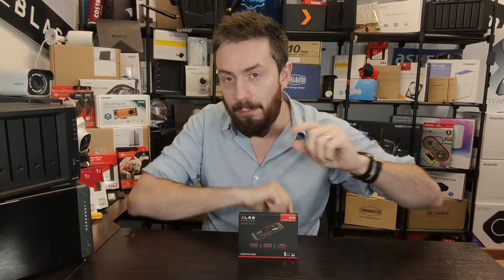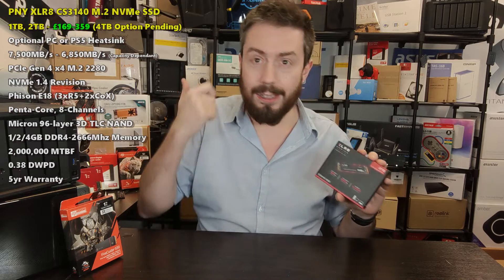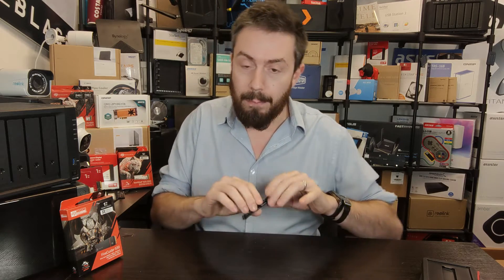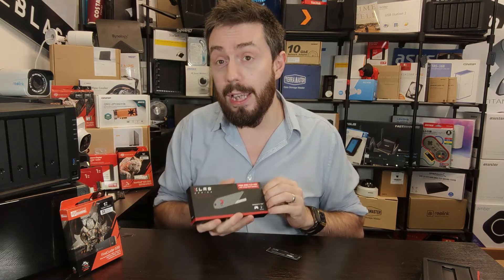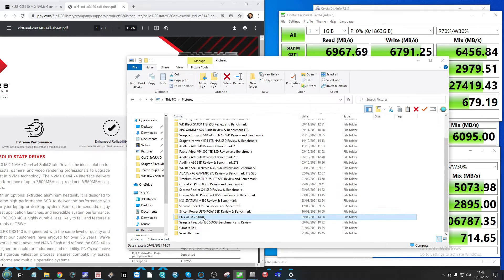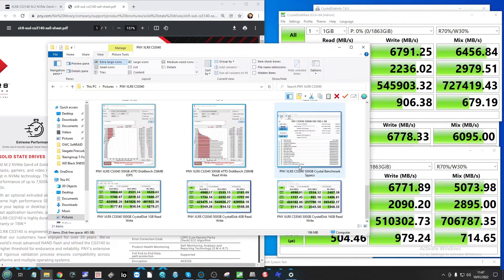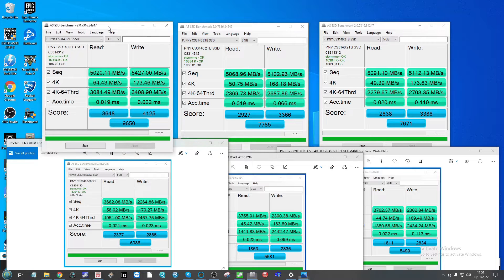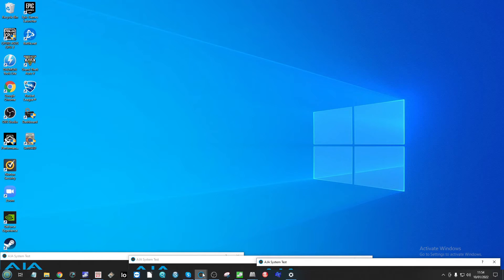PNY XLR8 CS3140 SSD Review & Benchmark - GAME ON?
Check Here on Amazon for the PNY XLR8 PS5 SSD Heatsink in your country

*PS5 Heatsinks* I have tested!

Find the Full Written review of the Elecgear PS5 Designed SSD heatsink

You can find, buy or just check the price of the ElecGear Heatsink for PS5

Alternatively, you can find the Elecgear PS5 SSD Heatsink

Additionally, you can find the Sabrent PS5 SSD Heatsink

Finally, you can find the $10 budget Eluteng M.2 SSD Heatsink

Do you still need help? Use the NASCompares Free Advice section above. It is my free, unbias community support system that allows you to ask me questions about your ideal setup.